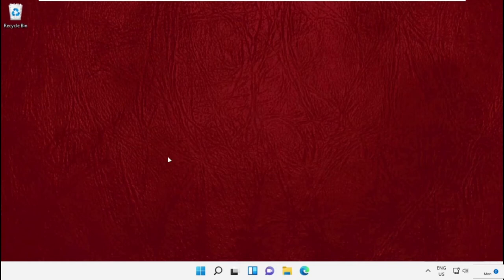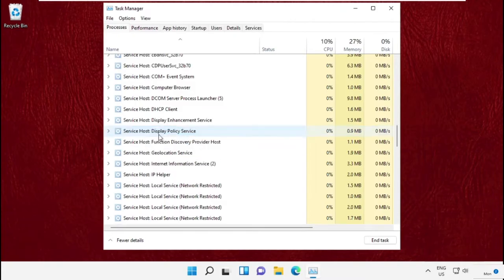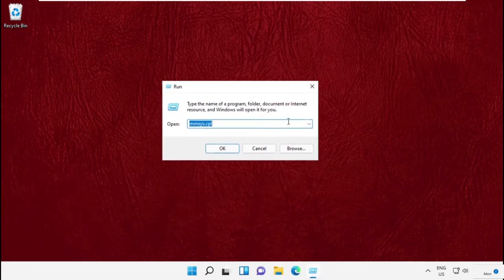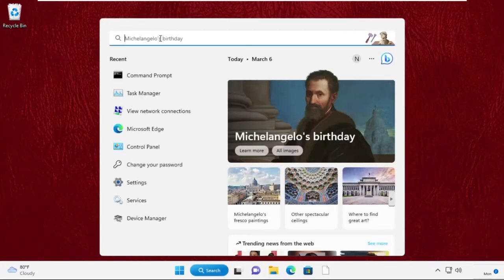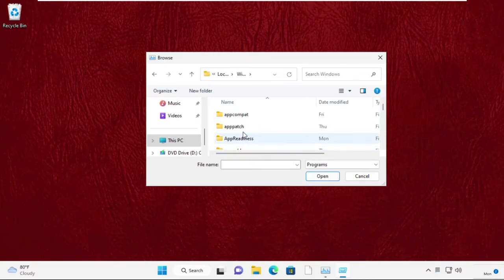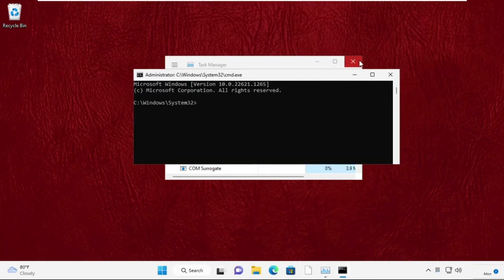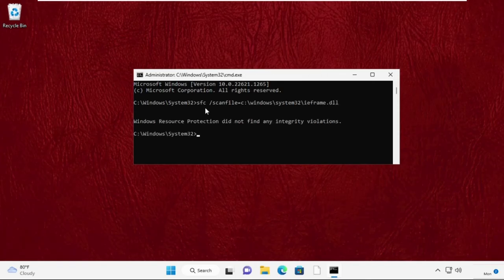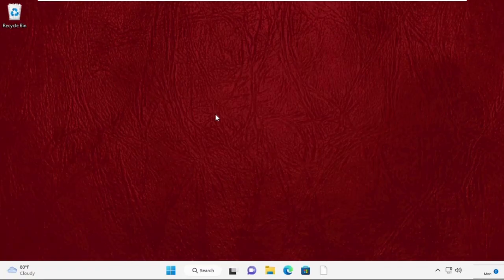Service Host Network Service High Network Usage Windows 11 Fix & Windows 10 Fix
Service Host Network Service High Network Usage Windows 11 Fix
This video will help you to fix error code Service Host Network Service High Network Usage Windows 11 Fix, in your computer. Follow all the steps and fix this issue Service Host Network Service High Network Usage Windows 11 Fix.

Service Host: Network Service is a Windows process that is always running in the background as an executable file that a great number of other Windows files rely on. In general, it does not require a significant quantity of your network, random access memory (RAM), central processing unit (CPU), or storage utilization. If you observe that it begins to consume an excessive amount of resources, you will need to implement some corrective actions. In this article, we will assist you in enhancing and correcting Service Host Network Service's excessive utilization of the network. Allow me to demonstrate how to repair it in a step-by-step fashion for you.

Since the excessive network utilization of Service Host Network Service is connected to Windows Update, you can try running Windows Troubleshooter to see if it helps resolve the issue for you.

First, to access the Windows Settings menu, press the symbol that looks like a wrench.

Step 2: Navigate to the Settings section and then click on the Update & Security option once you have located it.
Step 3: Navigate to the Troubleshoot menu and select the Windows Update option.
Step 4. Hit After launching the troubleshooter, you will need to restart your computer after it is finished.

This will also help you to fix high memory usage, in your task manager. I hope this fixes your Service Host Network Service High Network Usage error in Windows 11